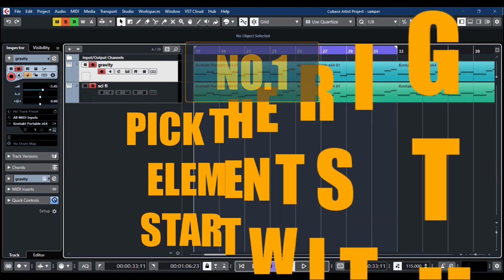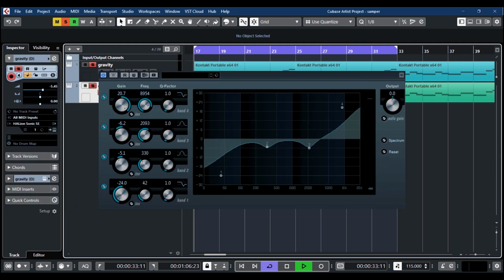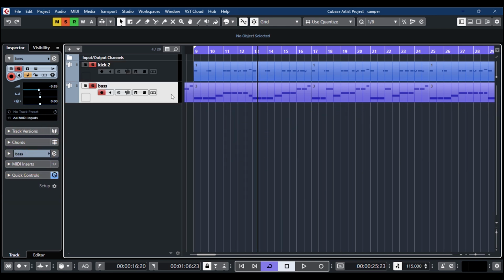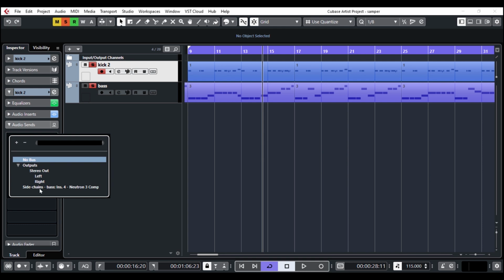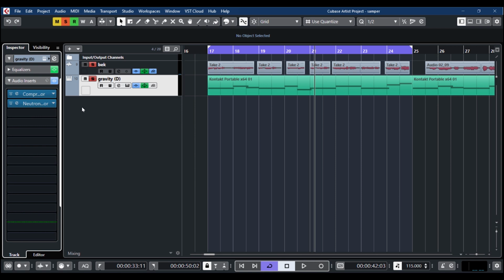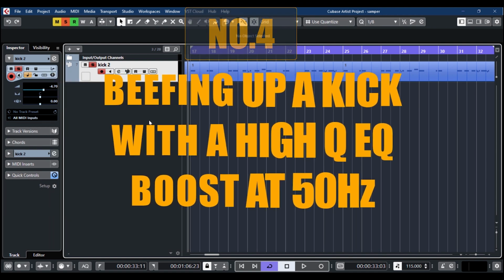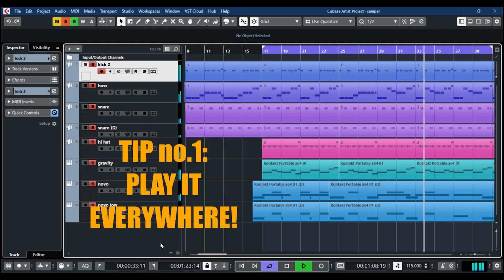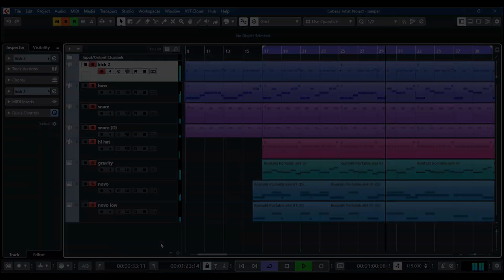🎧 Top 5 Mixing Techniques 🎧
Hey guys! In this video, we are going to discuss some essential mixing techniques, and explain why they are so important. Multiband compression, sidechaining and how to beef up your kick are some of them, and if you want more mixing tips and explanations, you can always suggest it by posting a comment.